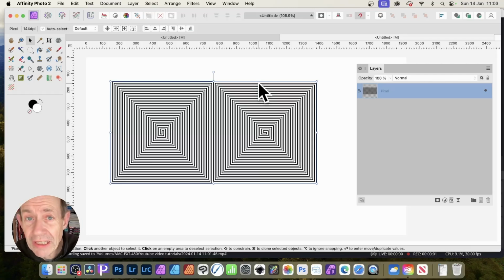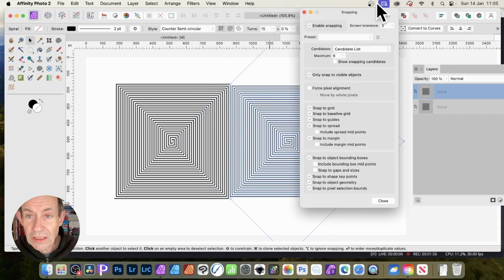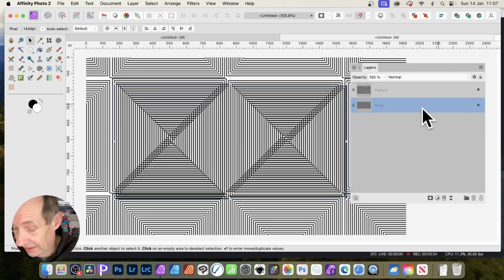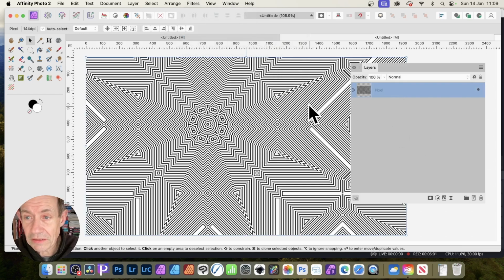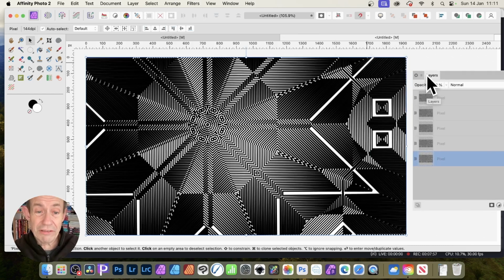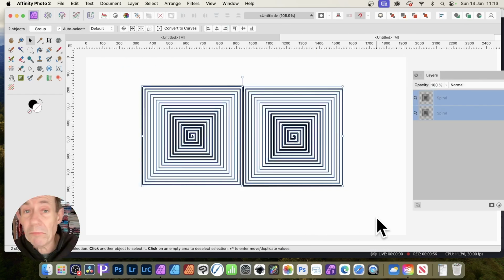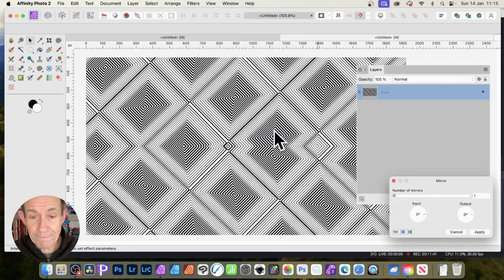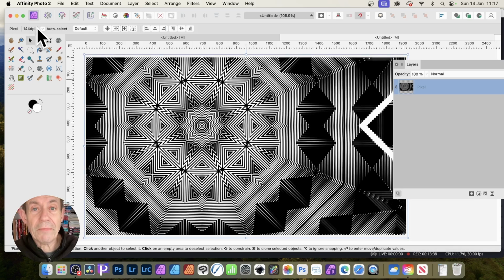Create Affinity Photo EXTREME Line Patterns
How to create all kinds of line extreme pattern designs using a combo of spiral / square spiral and patterns